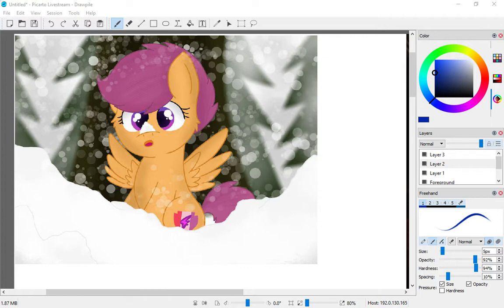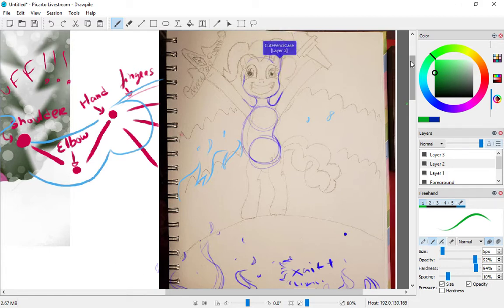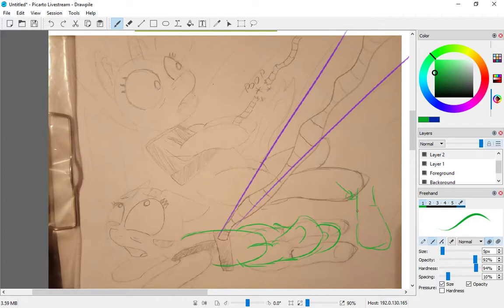MLP Drawing School Critique Stream 15/01/2019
The MLP Drawing School critique stream. In this video we looked at a few artist works and gave them a little critique. Thank you to everyone that participated.

If you would like to be critiqued we try to run the stream every Tuesday 5:30pm EST